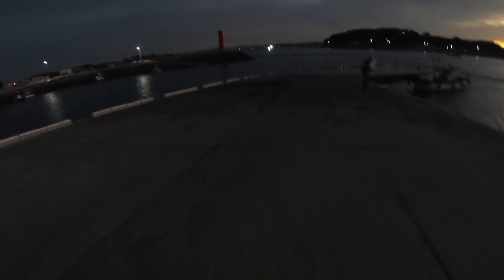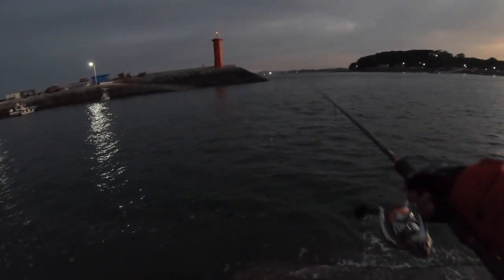Call of Seagulls. Seagulls tell where fish are!!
October 2020

I and my brother planned to catch small octopuses, which is called 'webfoot octopus'
we couldn't catch it, but while we were fishing I found a bunch of seagulls diving into the water and hunting fish